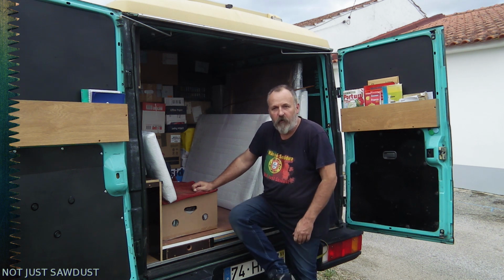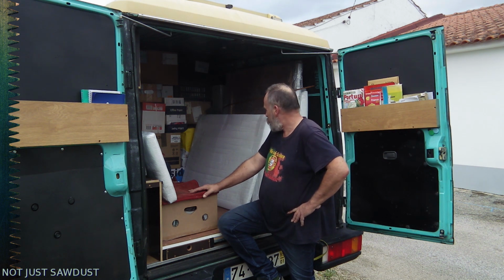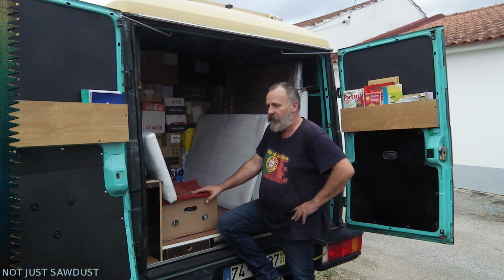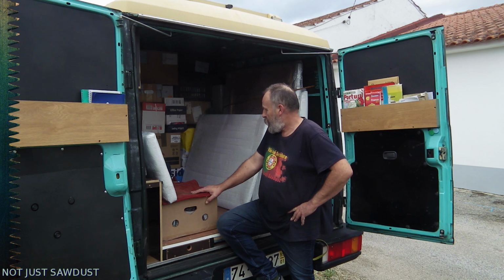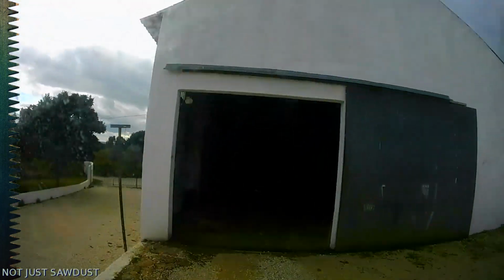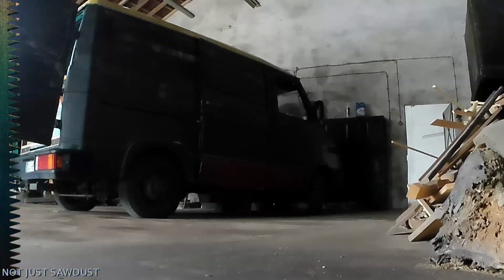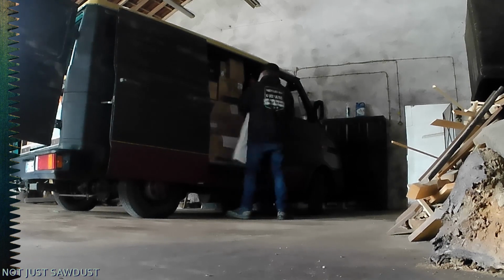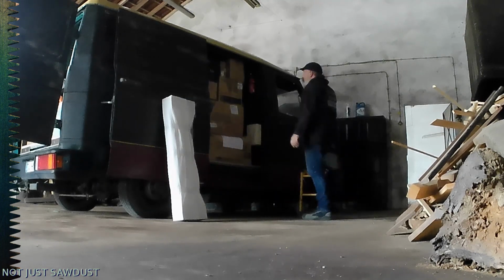Relocating in Portugal. Vlog 4, transporting the first boxes to a storage place.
Time travels going fast when all things need to be done at the same time. The deadline is on the horizon so we are transporting all our belongings to a storage place, kindly provided by some good friends. This is just a little speedup video on the route we will have to take many times!